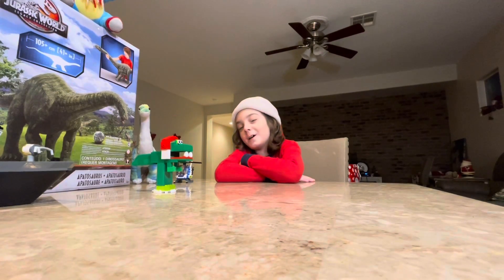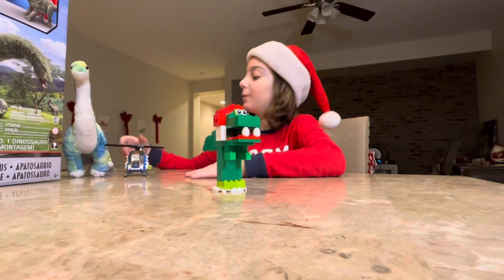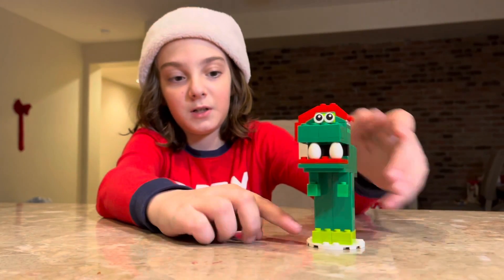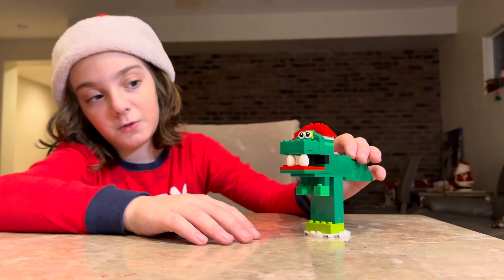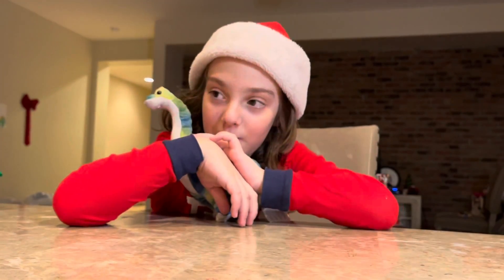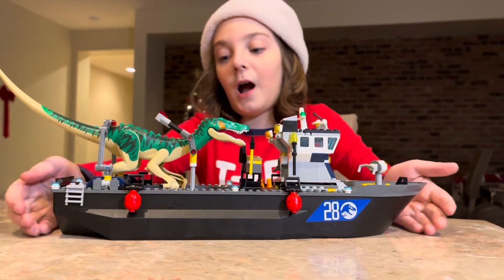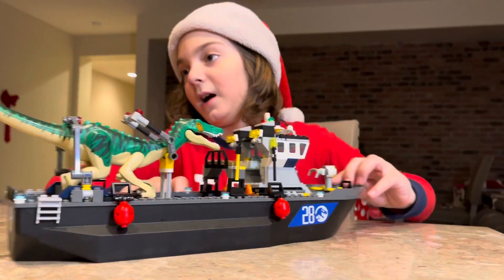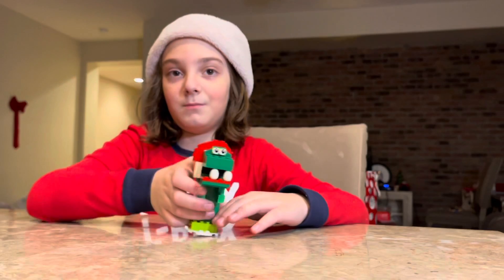Christmas Dinosaur Lego MOC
My own creation of a Lego dinosaur with Christmas hat